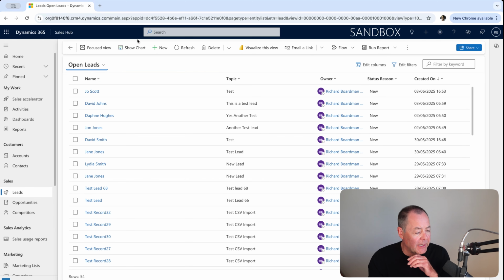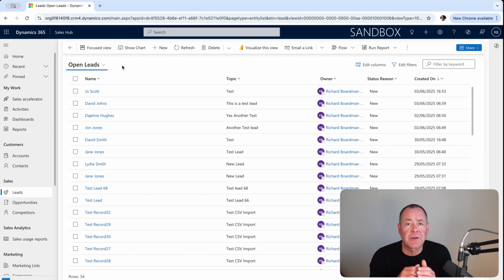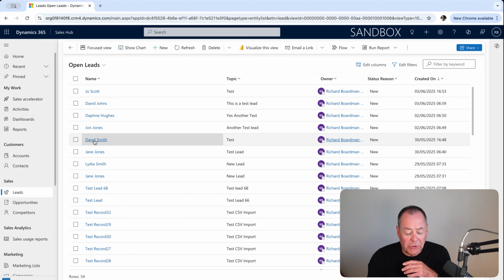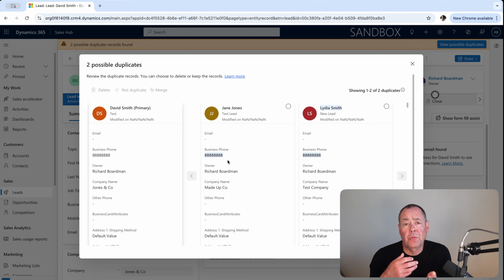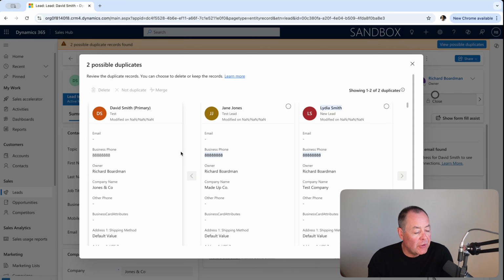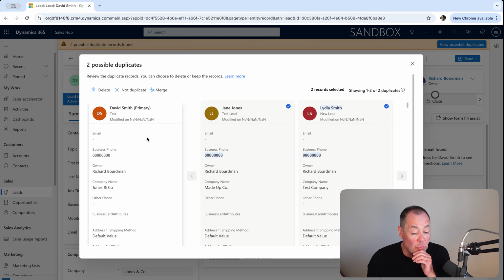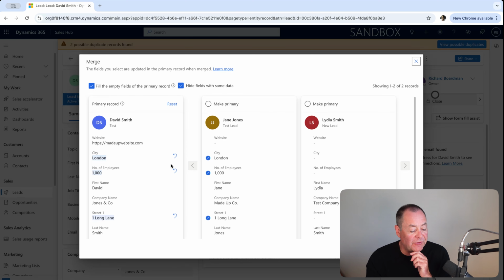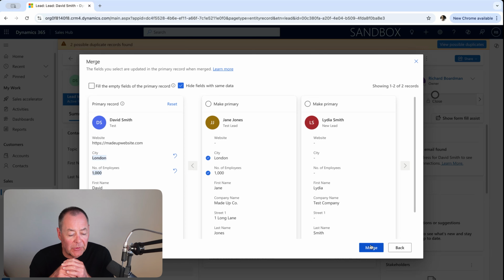Lead Specific Duplicate Management in Dynamics 365 For Sales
In this video we show some of the lead-specific duplicate management functionality in Microsoft Dynamics 365 For Sales.